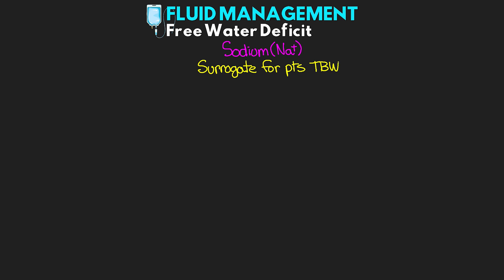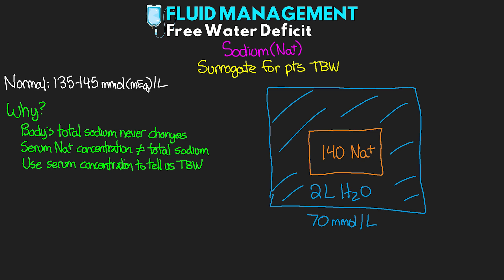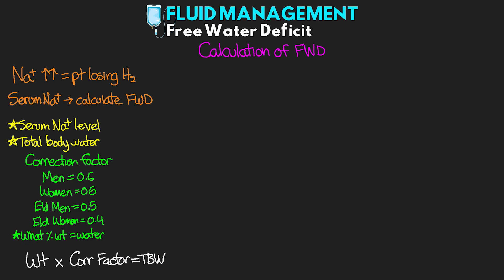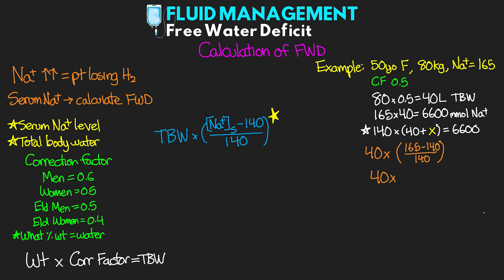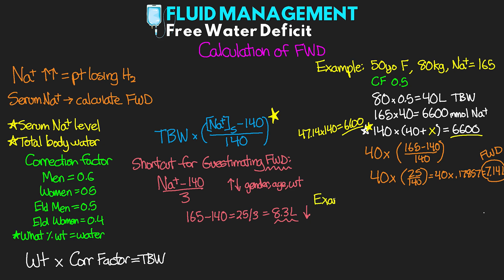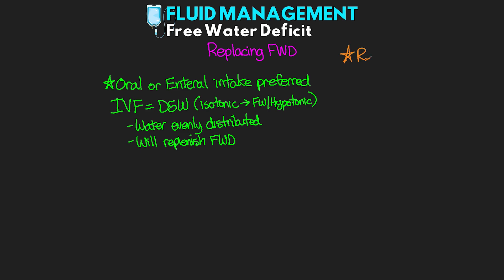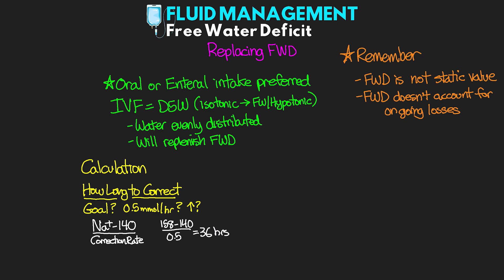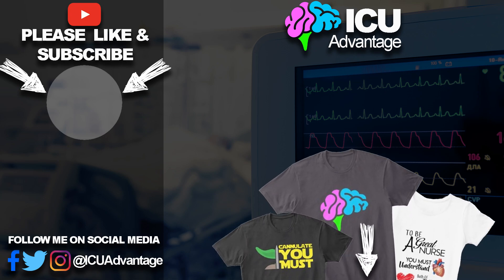Free Water Deficit - Fluid Management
Free Water Deficit, Calculation & Replacement 📝 Free Quiz (💲Weekly Prizes)

In this lesson we are talking Free Water Deficit. How we even determine this for our patient, including the calculation, and then how we replace this deficit.

🏆 Code Team: Quynh!
🥇Trauma Team: Frisco, Remigio, Nereida, BT, Angel, Natasha, and Yintenchi, Miguel!
🥈Rapid Response Team: Quetina, Stephanie, Ty, Dav, Sherri-lynn, Emily, Jackson, Ampa, Yulia, Claudia, Amanda, Julianne, Christoph, Mandi!

0:00 Intro
1:50 Sodium
4:46 Free Water Deficit Calculation
10:45 Replacing FWD
13:58 Wrap up